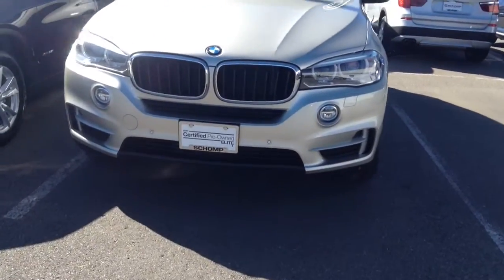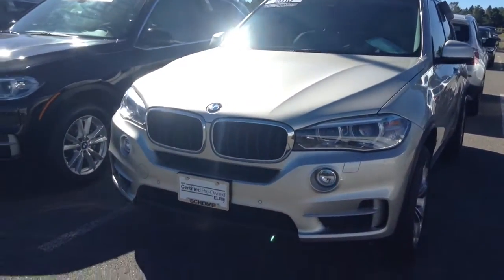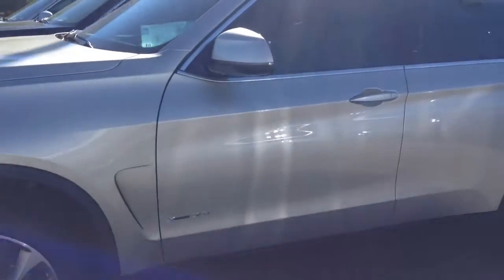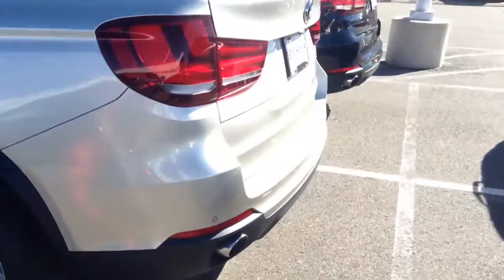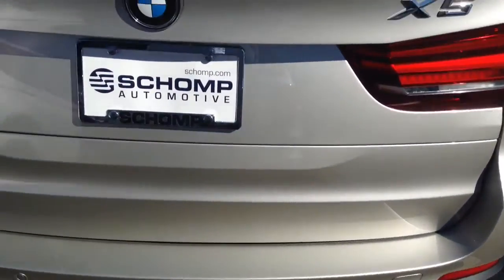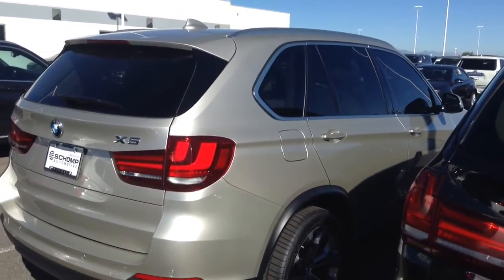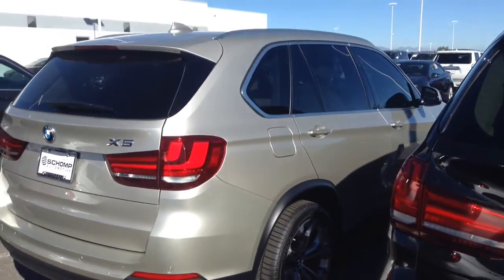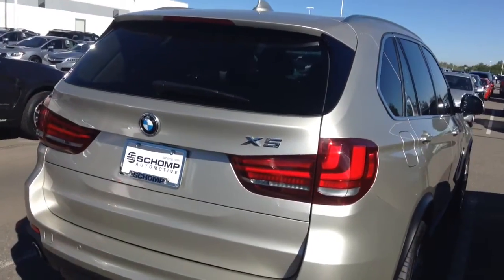2016 CPO X5